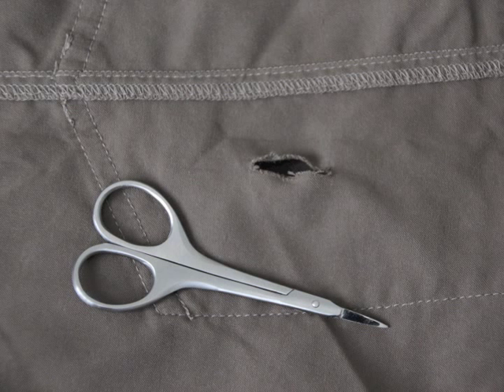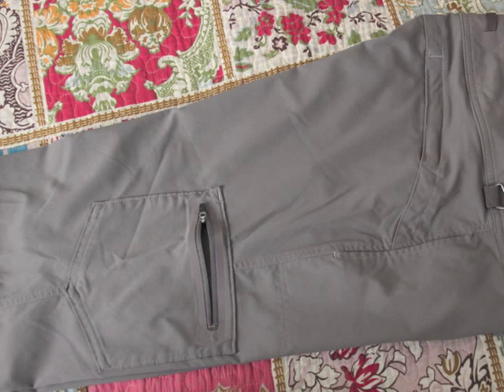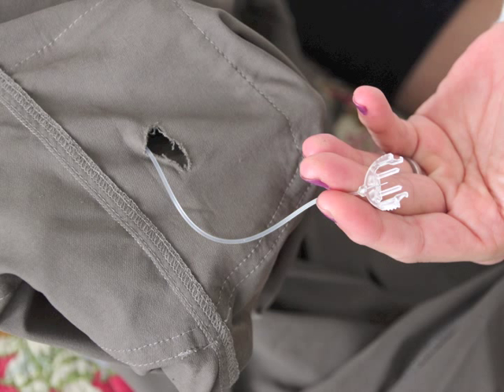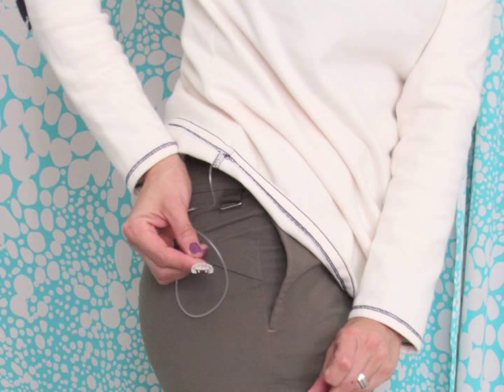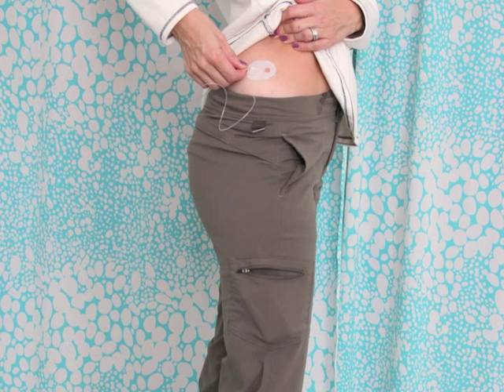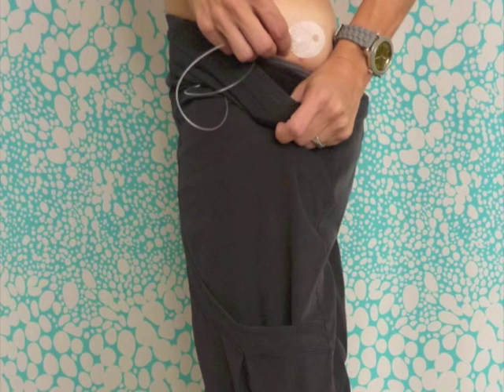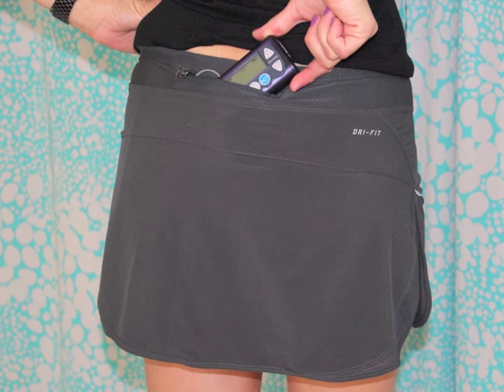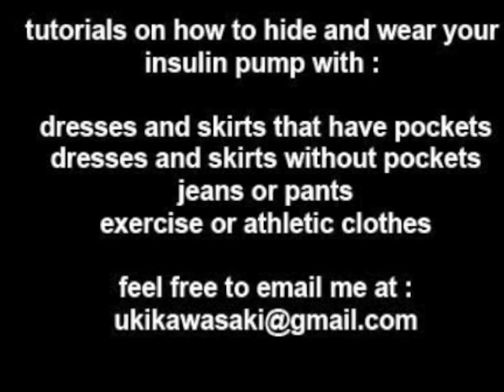ANOTHER SIMPLE TRICK to HIDE and WEAR insulin pump - pants w/pockets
You will need a pair of scissors to make a quick but dramatic change in your pants to hide your pump. SO EASY.  Watch this tutorial.